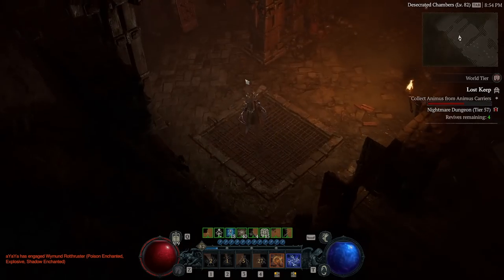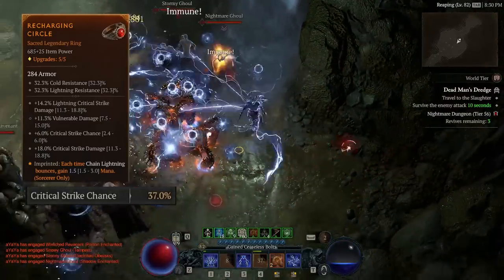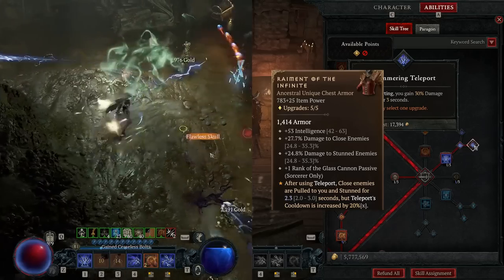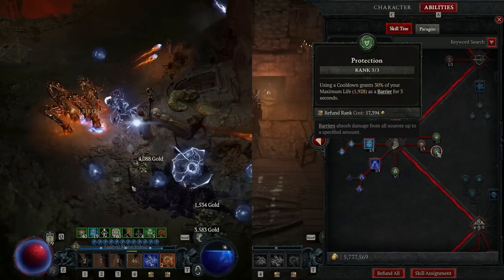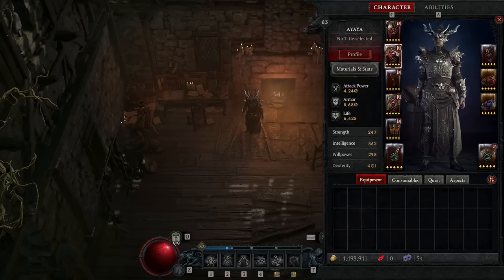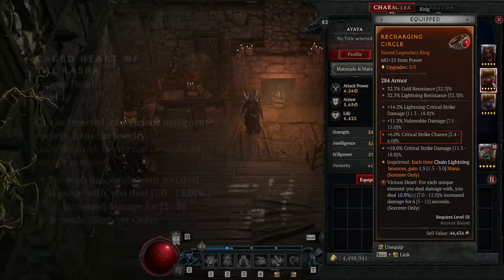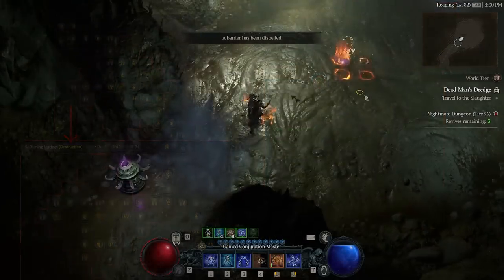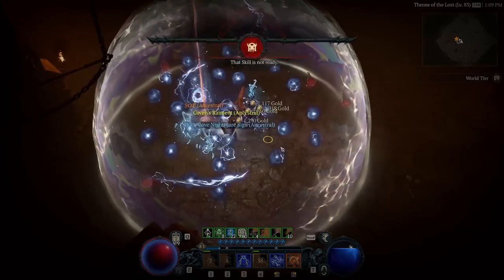Perfected S Tier Thor Lightning Conjuration Ultimate Guide - Diablo 4 Season 1 1.1.1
I’ve spent long hours testing this Minmax Lightning Conjuration Build
And made it S tier through the 1.1.1 buffs
Hope you enjoy playing it!
If you have any questions, please leave a comment or message me directly on Reddit

00:00 - Combat Showcase
00:24 - Intro
01:18 - Infinite Mana
02:11 - Skills
05:06 - Gears & Aspects
06:55 - Paragon Board
07:56 - Skill Rotation
08:37 - Ending